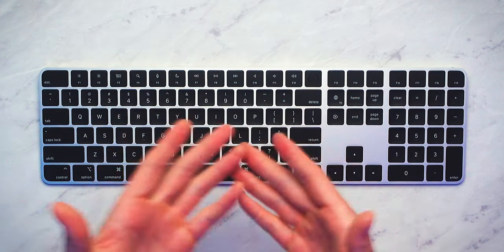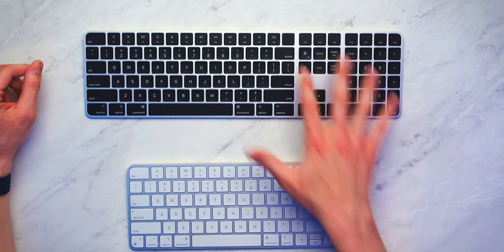NEW Silver & Black Apple Accessories UNBOXING!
Today we’re taking a look at the all-new silver and black Apple Magic Keyboard and the silver and black Apple Magic Trackpad. Although the lovable Apple matte black Magic Keyboard and Apple matte black Magic Trackpad may be no more, I couldn’t pass up the opportunity to do an unboxing of the new silver and black Apple accessories - and they don’t disappoint. I hope you enjoy this unboxing of the Apple silver and black Magic Trackpad and unboxing of the Apple Silver and black Magic Keyboard and don’t forget to leave YOUR thoughts on the new Apple black accessories in the ✍🏼 Comments section!

TIMESTAMPS:
0:00 - Intro
1:00 - Magic Trackpad Unboxing
4:27 - Magic Keyboard Unboxing
7:40 - Keyboard Size Comparison
8:55 - Outro